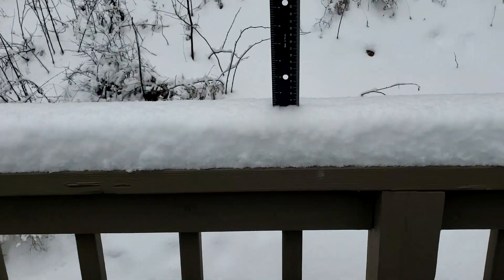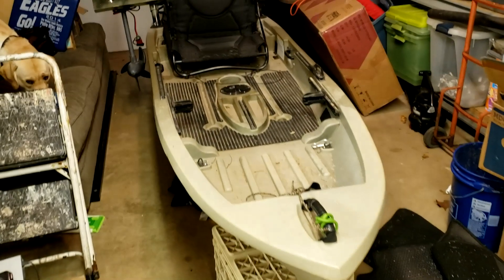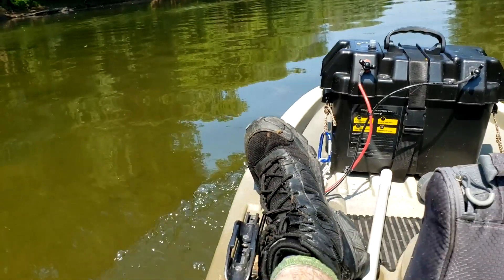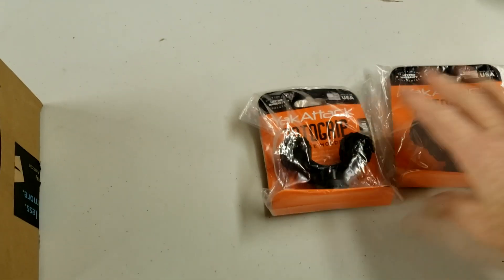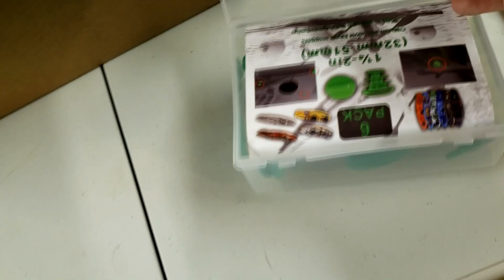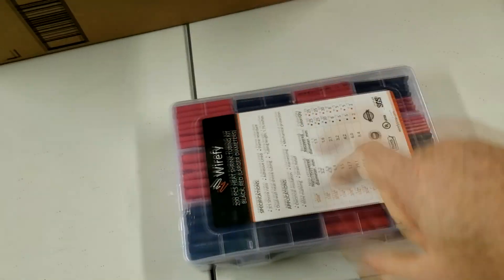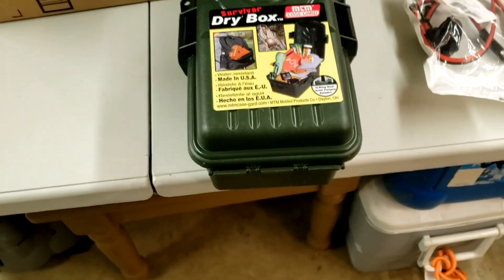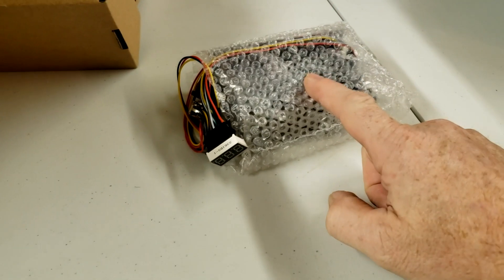Have You Ever Used a PWM on Your Kayak or Boat?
If you want to watch this video and any of my new videos ad free for a little as $1/month go over to my Patreon Your pledge helps keep this channel going. Thank you in advance.

Part 1 Behind The Scenes: This video is different from my normal metal detecting content but its SNOWING and I can't metal detect. Instead, I'm beginning to work on my spring project which IS related to metal detecting. I'm ripping off the head of my trolling motor and mounting what's left it in the back of my kayak so I can  install and use a PWM controller. Have you ever used a PWM before? I haven't so if you have, feel free to let me know where I'm going wrong in the comments section or share me a video of someone who has done it successfully.

I'll include links to all of the pieces and parts you see in this video below. The PWM will give me a lot of freedom and will preserve a lot of my battery life enabling me to go many miles in search of RIVER TREASURE and RELICs.

Below is a list of all the parts I've purchased so far. I have a few more things to purchase that will enable me to steer the kayak using my feet! Its going to be awesome!

PWM Controller
Shrink Tubing
Universal Scupper Plugs
MTM Survivor Dry Box with O-Ring Seal (Forest Green, Large)
Xaugiry 1ft/30cm 12AWG Solar Weatherproof SAE Power Socket Sidewall Port + 1.3ft/40cm SAE Connector Extension Cable
Yakattack RotoGrip Paddle Holder, Track Mount

For metal detector reviews, tips and tricks check out There is a great section for BEGINNERs too!

Be sure to check out my Amazon Store for some unique items that you might not have thought about such as: sand scoops, shovels, trowels, solar powered chargers, coin tumblers, magnifiers, digging bags and more